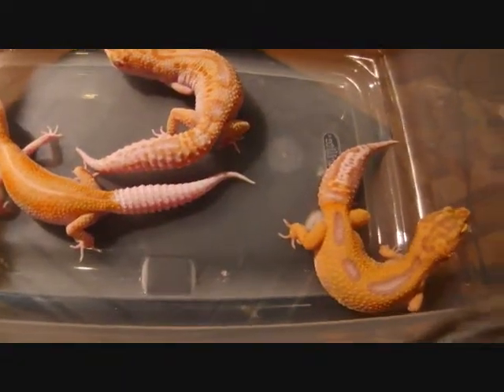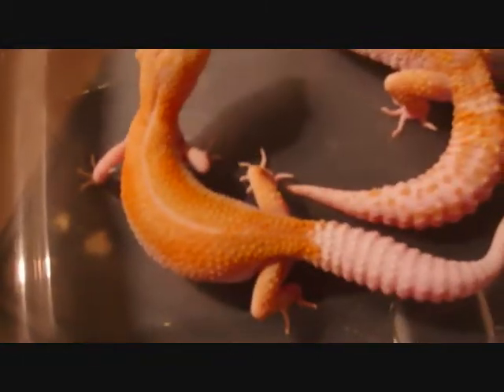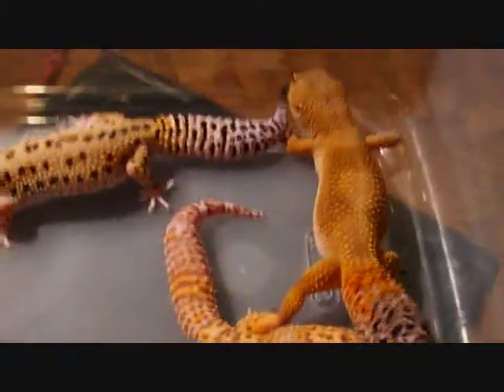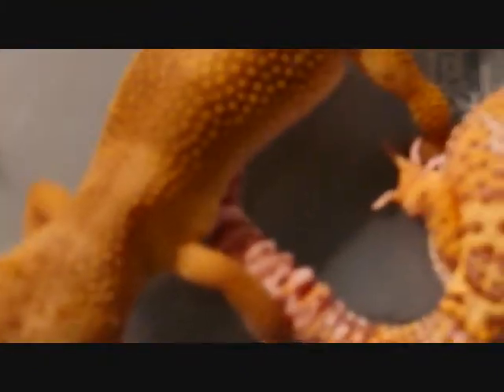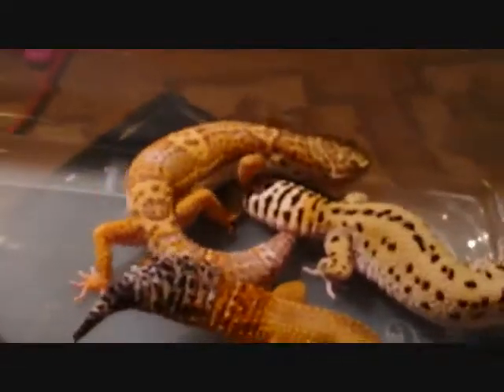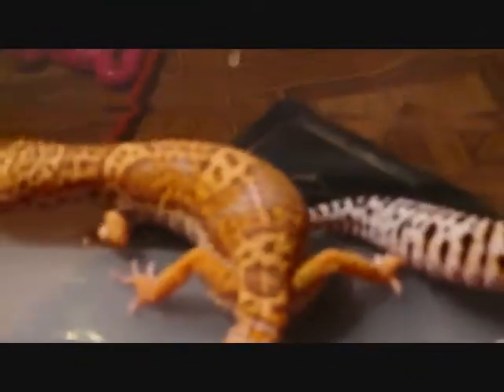My female leopard geckos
All my girls(well adults) all different morphs.